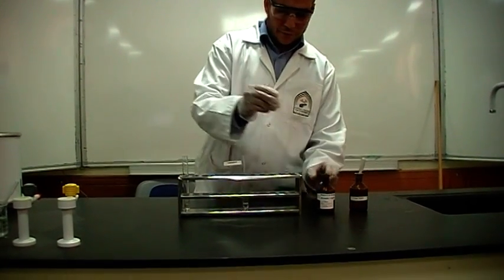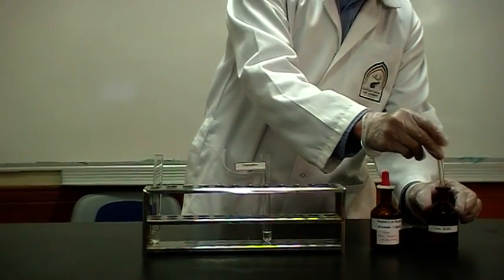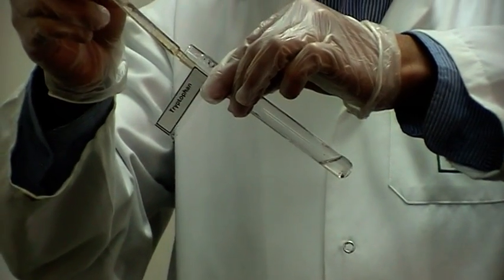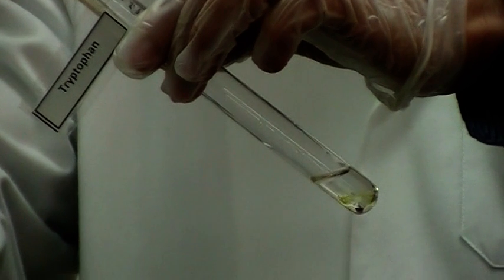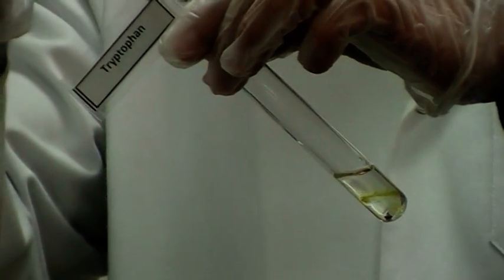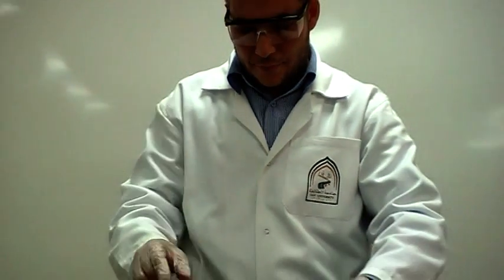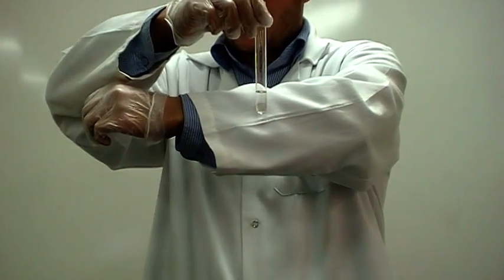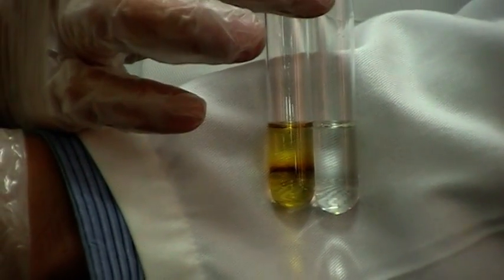Hopkin-Cole test Part 2 (Identification of Amino Acids: Tryptophan)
It is Specific for Tryptophan amino acid whether it is free or in proteins. Sulphuric acid in presence of mercuric sulphate oxidizes the indole nucleus of tryptophan. The product formed reacts with aldehydes to form violet-purple colored complex (ring).